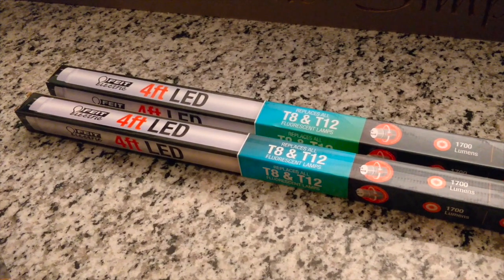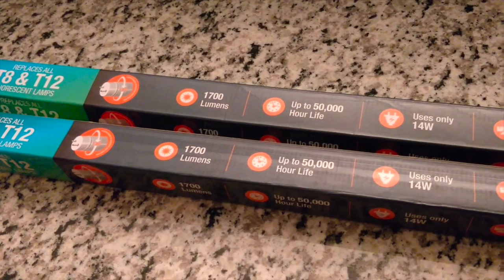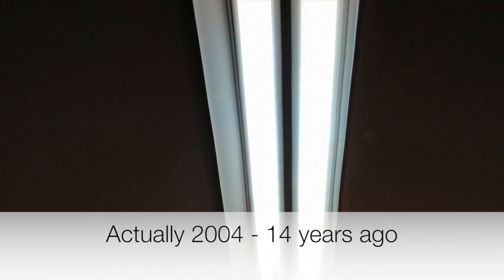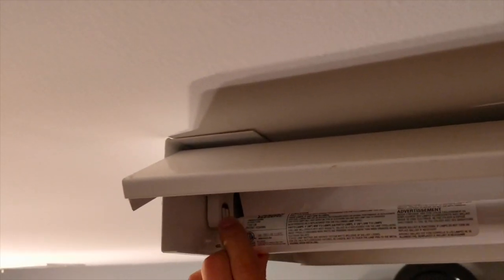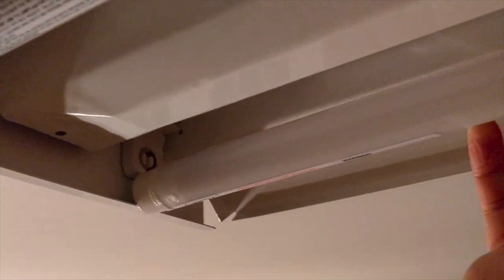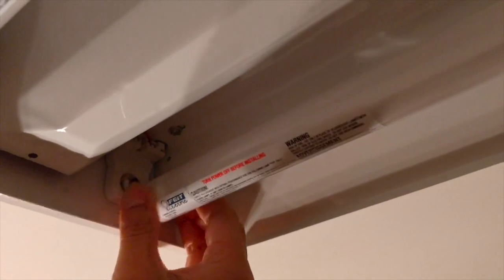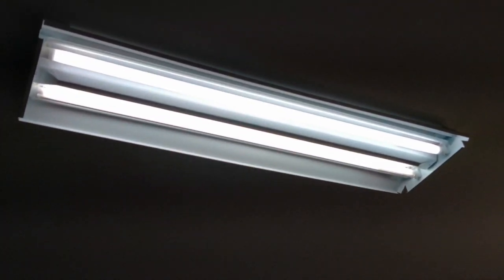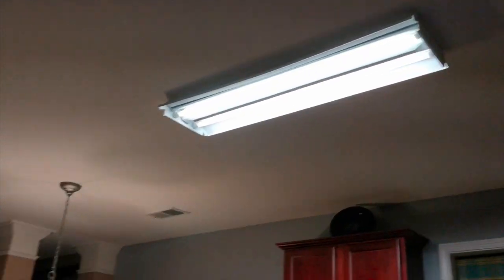LED Replacement Bulbs for T12 Fluorescents - SUPER EASY INSTALL - no bypassing ballast!!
If you are nervous about rewiring your T8 or T12 setup in order to run LED, think again! Feit Electric has you covered! Watch this super easy install.